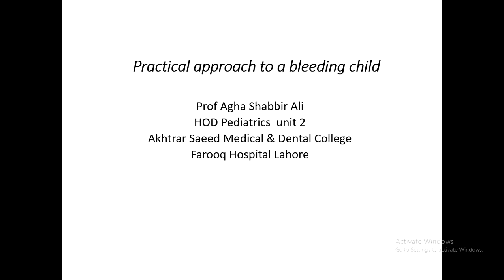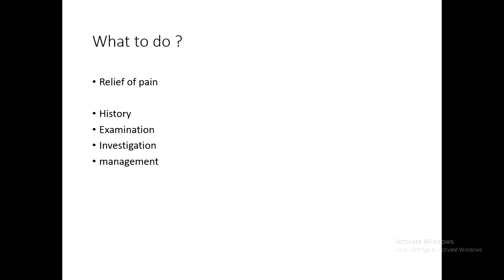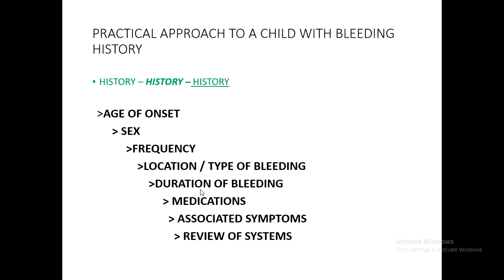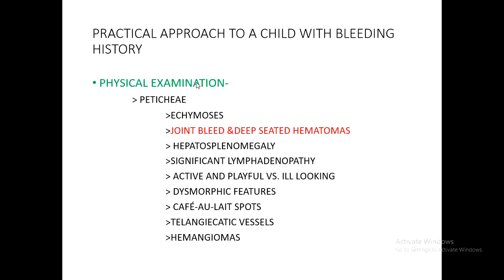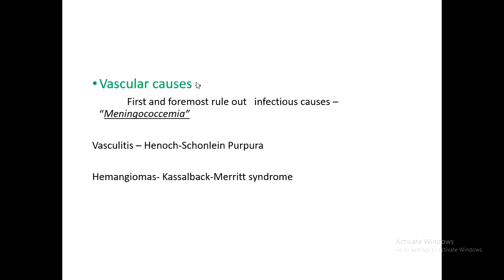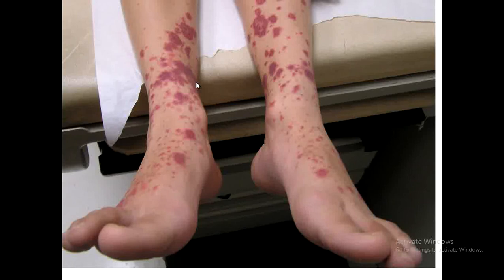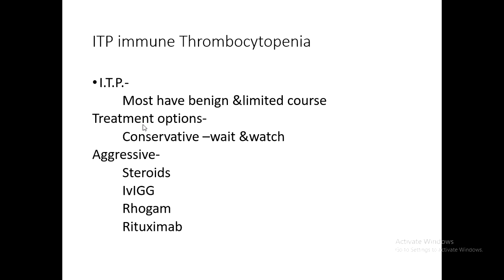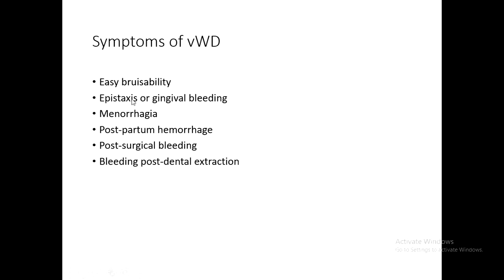Lecture of Prof. Dr. Agha Shabbir Ali on topic Bleeding Disorder in Children